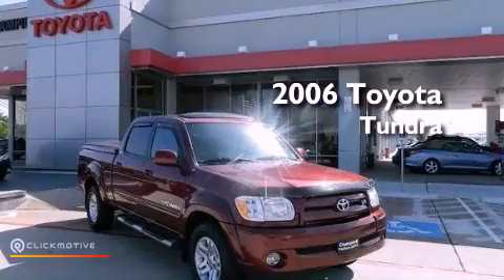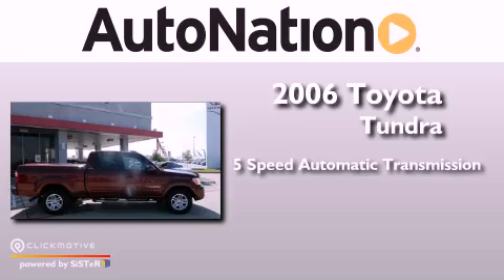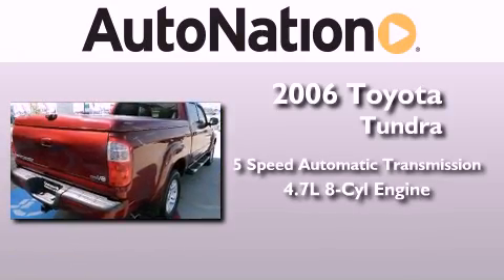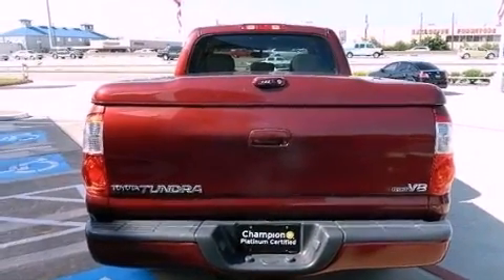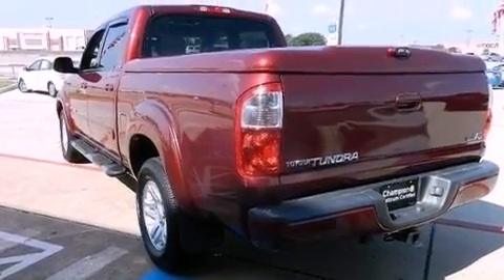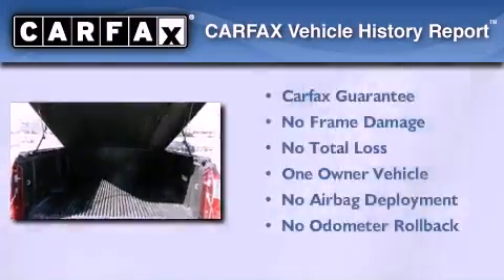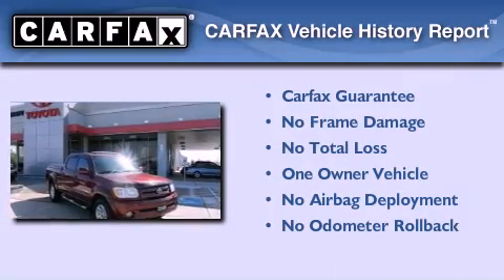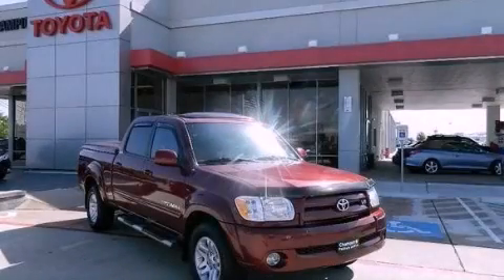2006 Toyota Tundra Houston Texas 77034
Year : 2006
 Make : Toyota
 Model : Tundra
 Engine : Gas V8 4.7L/285
 Trans . : Automatic
 Exterior : Salsa Red Pearl
 Miles : 60,700
 Interior : Beige